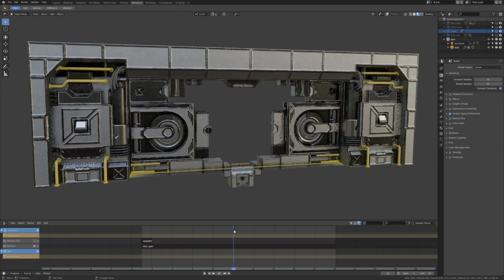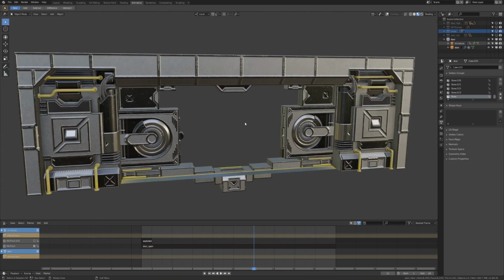Animated Sci-Fi Game Environment Creation in Blender 2.8 - Tutorial Course Trailer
In this Blender 2.8 course, I’ll walk you through every single part of the animated game asset creation process in 21 concise and information-packed video tutorial lessons. You’ll end up with your own cool looking sci-fi door and pick up some tips and tricks along the way of course, but more importantly, by the end of the training, you’ll have a thorough understanding of the game asset creation workflow, which you can then apply to any type project.